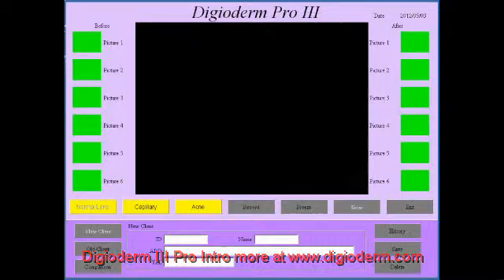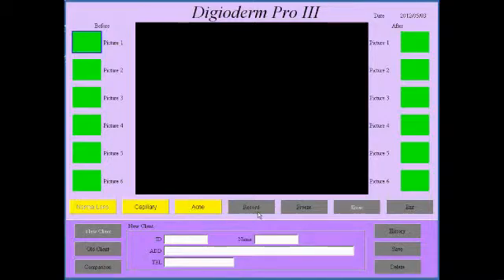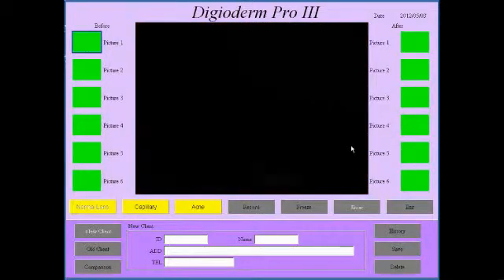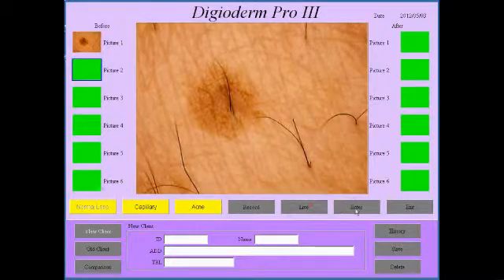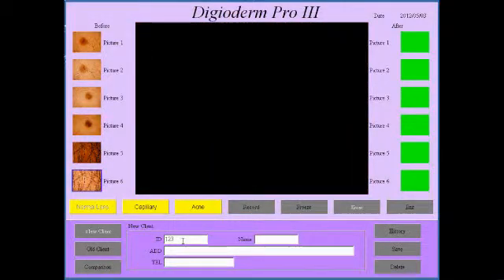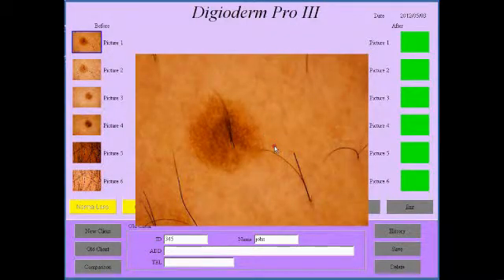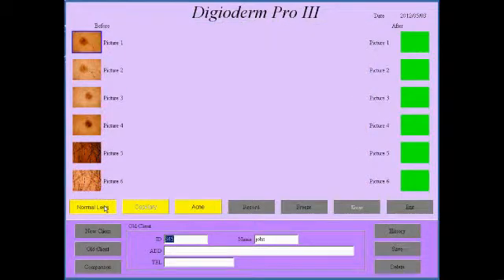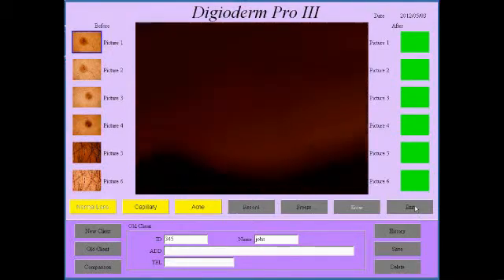Telehealth Dermatoscope Digioderm 3 Pro Teledermoscopy Teledermatology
A short intro to our new Digioderm 3 Pro Telehealth Dermatoscope with optional lenses for Iridology, Nailfold Microcirculation Analysis, Webcam and Document Camera, Acne and Hair Treatment